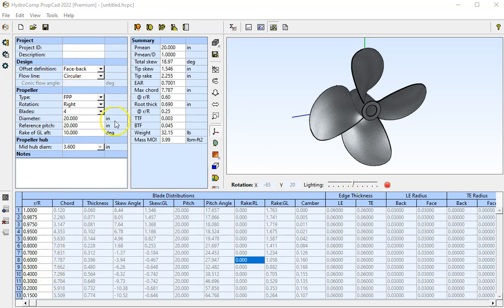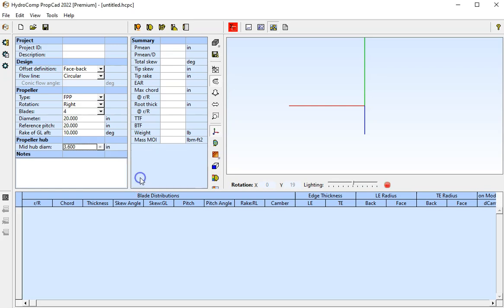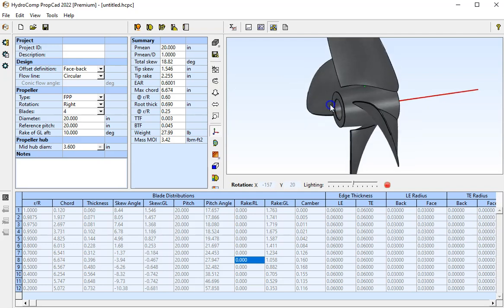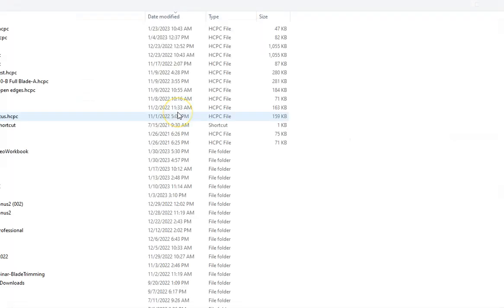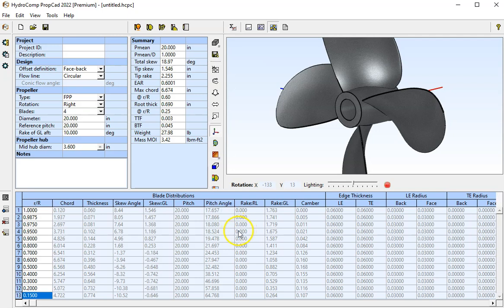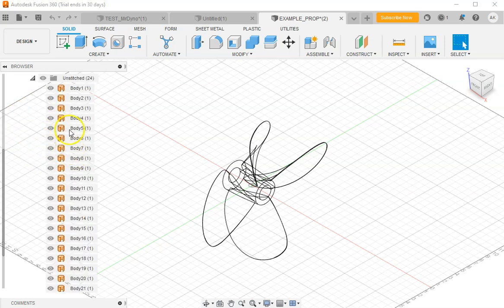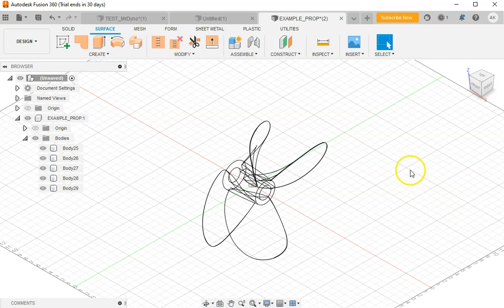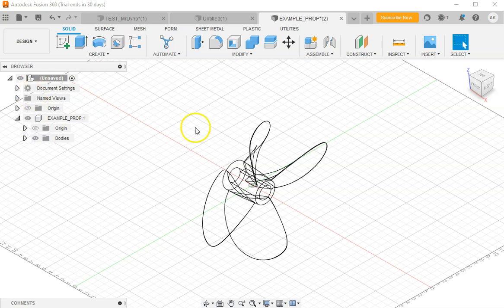PropCad to Fusion 360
New demo of exporting from PropCad to Fusion 360.